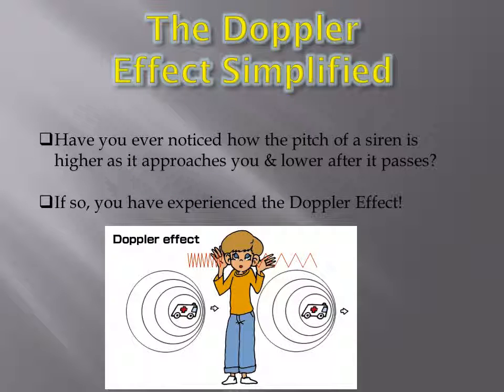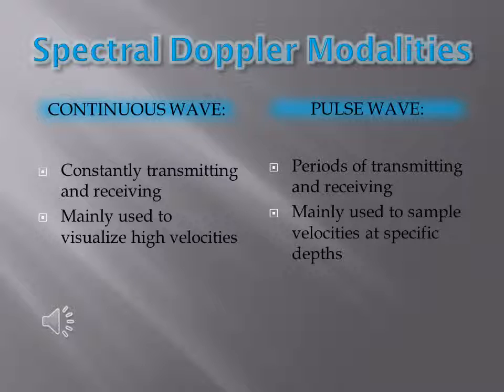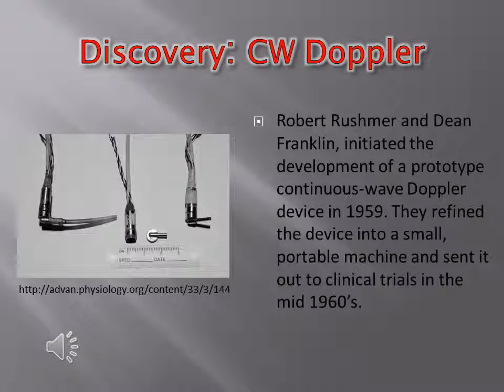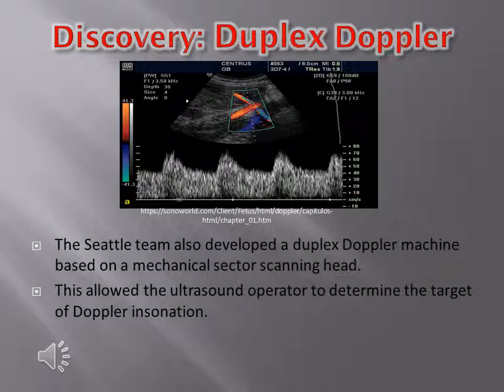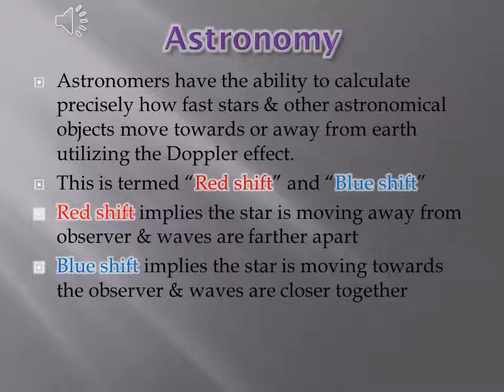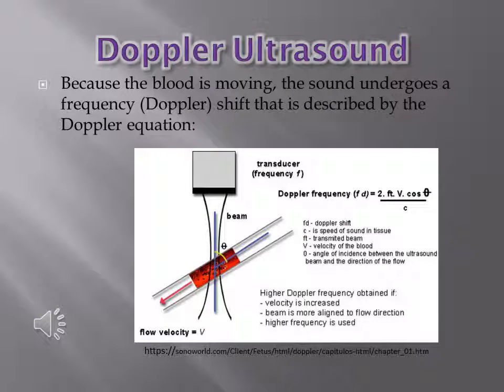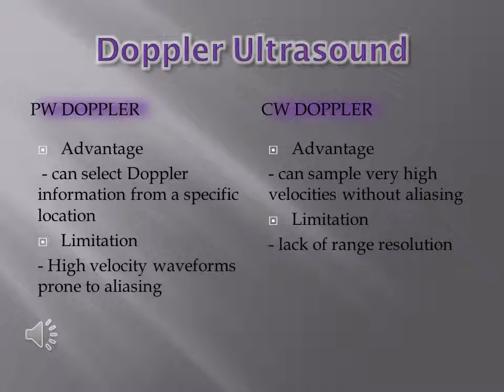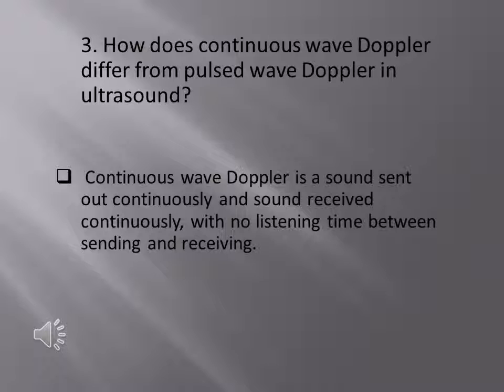DopplerPhysProject3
The Spectral Doppler Trio present a physics project about Spectral Doppler for PHYS 112.